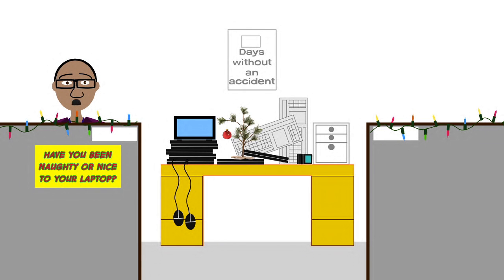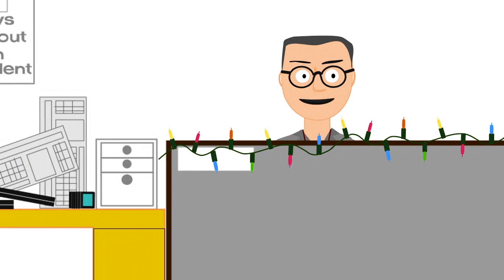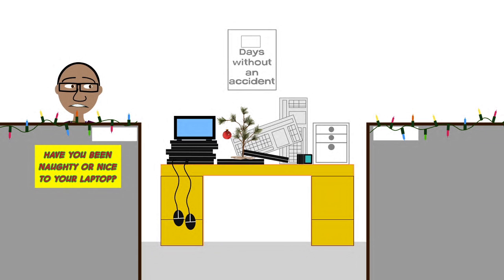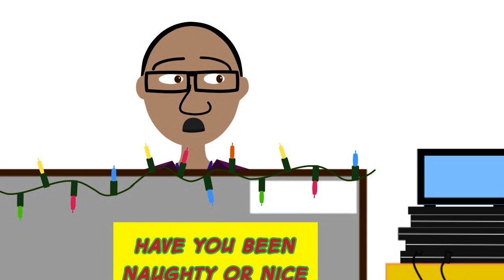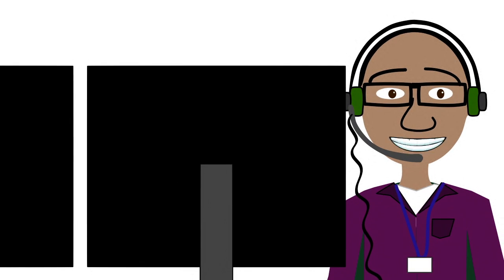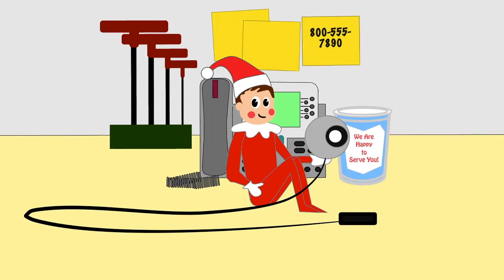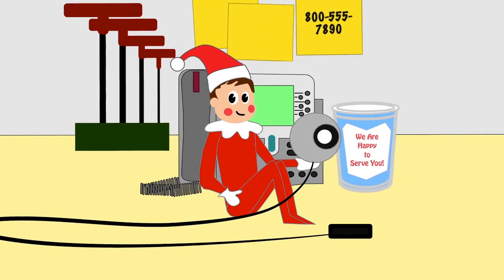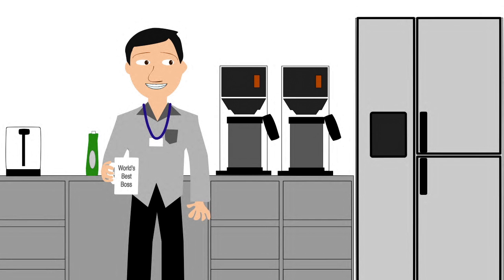CSS: The Animated Series "Holiday Fun"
Corporate Support Services: The Animated Series
Our intrepid Corporate Support Engineers navigate the days before Christmas in the office.